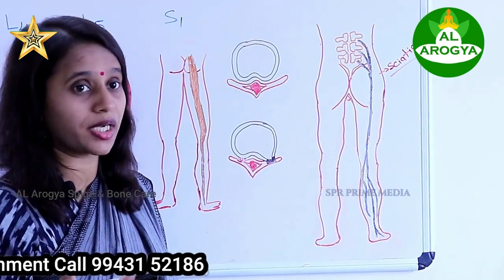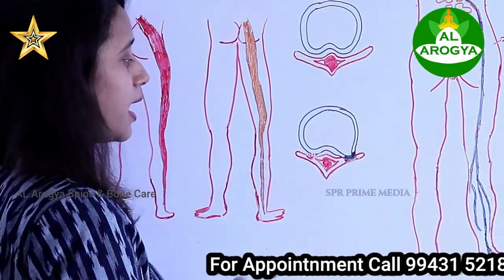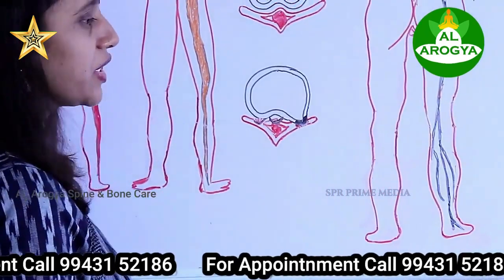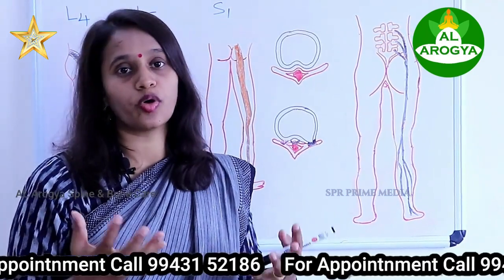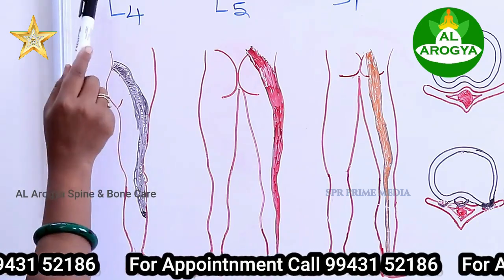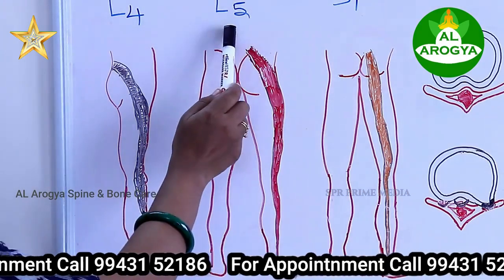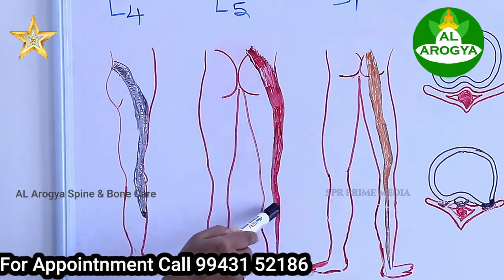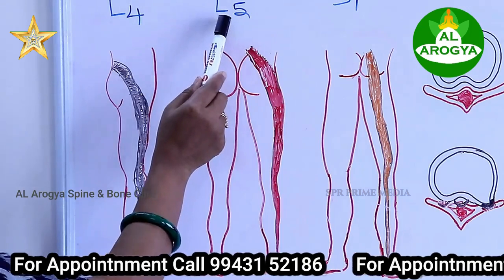இடுப்பு வலி கால் வலி எதனால் வருகிறது எப்படி குணப்படுத்தலாம் | Dr Bharathi Tamil Health Tips